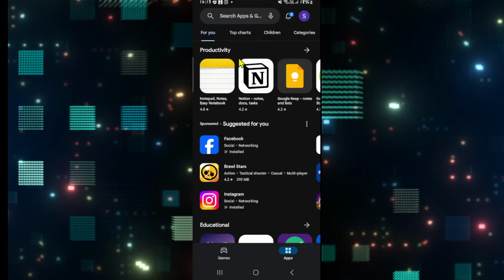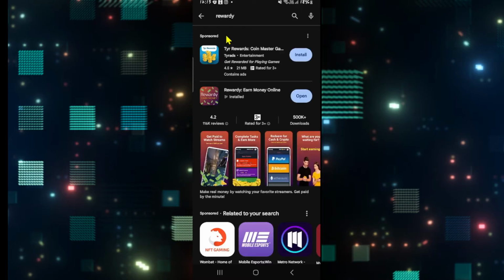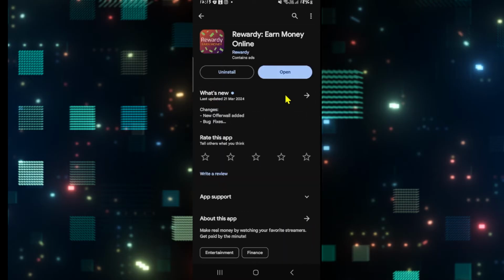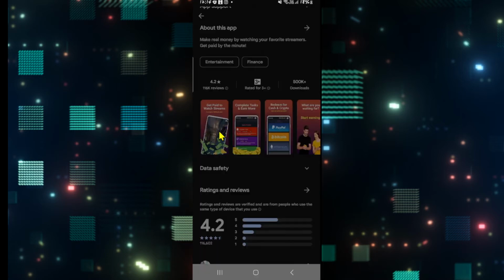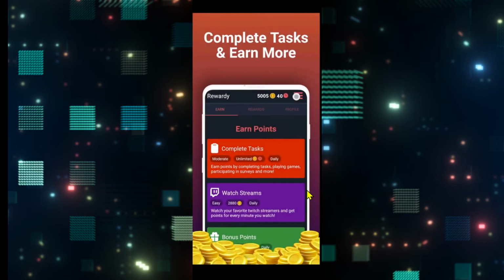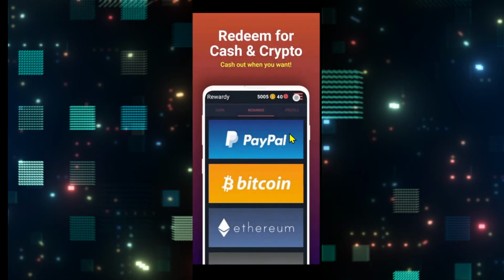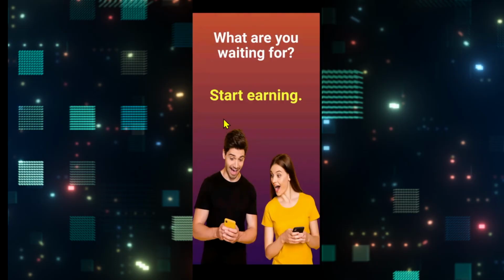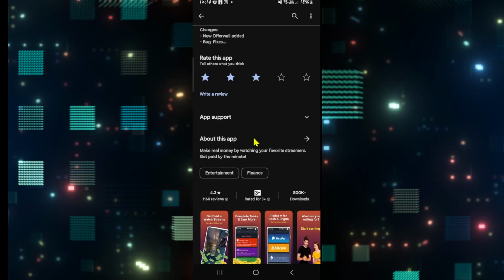How to Download Your Rewardy on Android? Install the Rewardy on Smartphone 2024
Welcome to our step-by-step tutorial on how to effortlessly download your Rewardy app on Android devices! Whether you're new to Rewardy or simply need a refresher, this video will guide you through the process with ease.